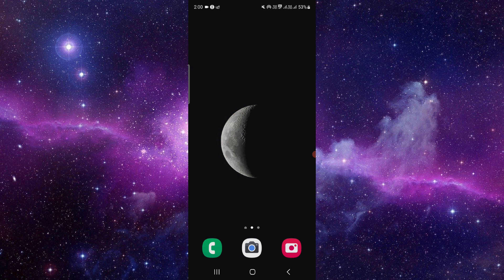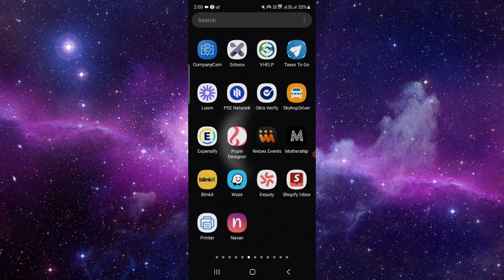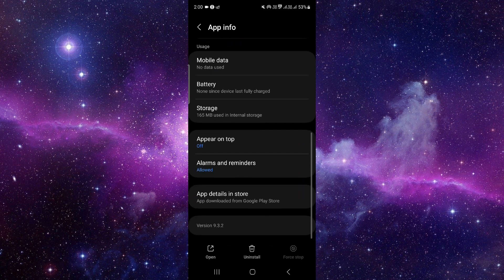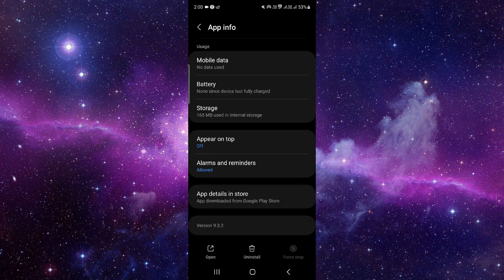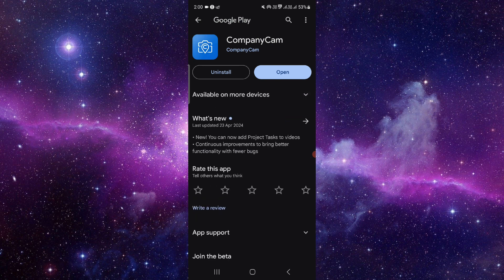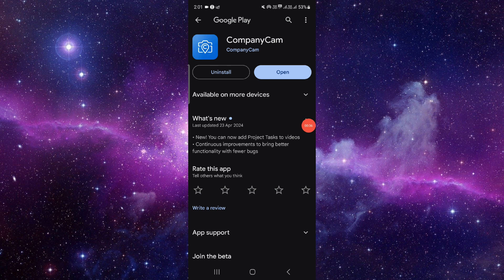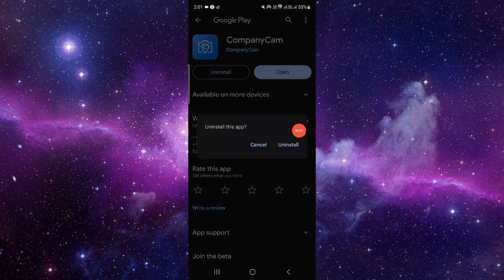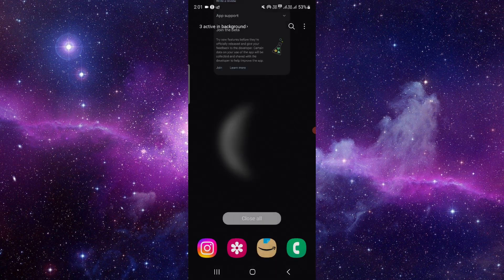✅ How To Fix CompanyCam App Not Working (Full Guide)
Having trouble with the CompanyCam app? Don't worry, we're here to help. In this comprehensive guide, we'll walk you through troubleshooting steps to resolve any problems you may be experiencing with the app. From photo upload failures to project organization issues, we'll assist you in getting CompanyCam back up and running smoothly.

Key Learning Points:
• Common CompanyCam app malfunctions
• Step-by-step troubleshooting process
• Tips for efficient photo management
• Utilizing advanced features for better project collaboration